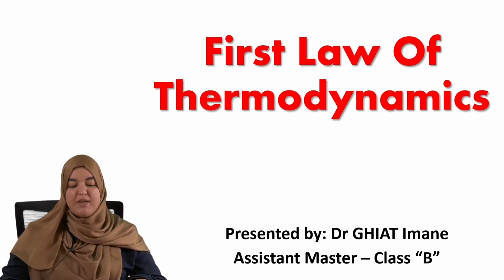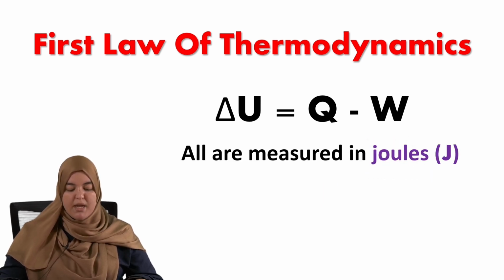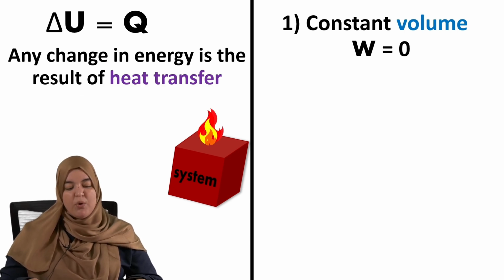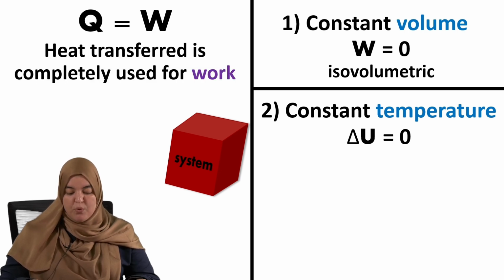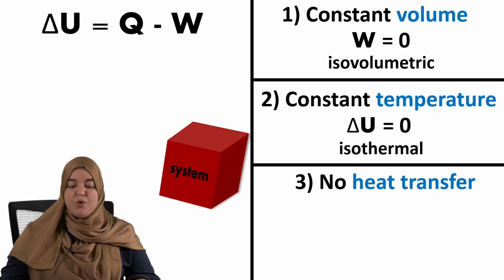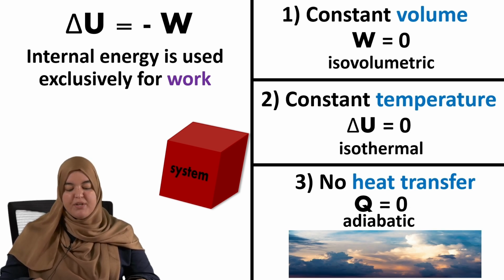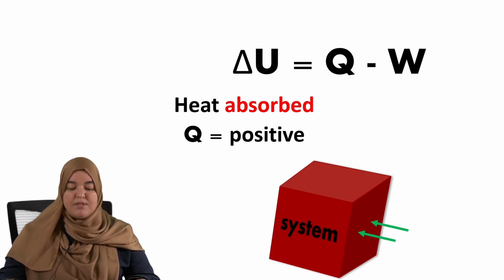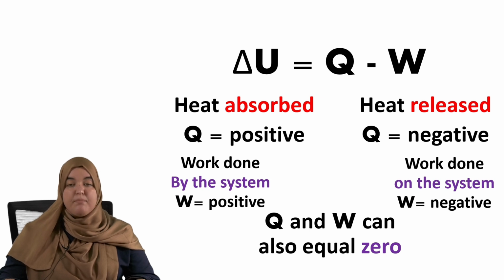First law of thermodynamics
This video provides a concise introduction to the First Law of Thermodynamics, tailored specifically for first-year university students in Material Science. We'll explore the fundamental concept of energy conservation and how it applies to thermodynamic systems. Key topics include internal energy, heat, and work, and their interrelationships as described by the First Law. We'll also discuss various thermodynamic processes (isothermal, isobaric, isochoric, adiabatic) and demonstrate how to apply the First Law to analyze them with relevant examples. This lesson aims to build a strong foundation for understanding more complex thermodynamic concepts in your Material Science studies.